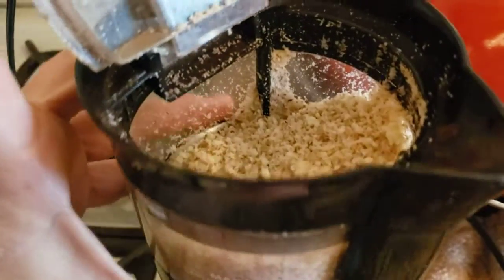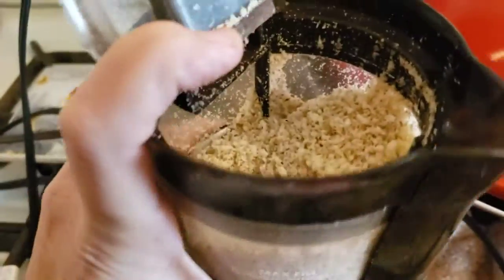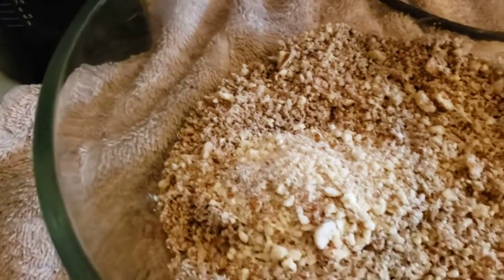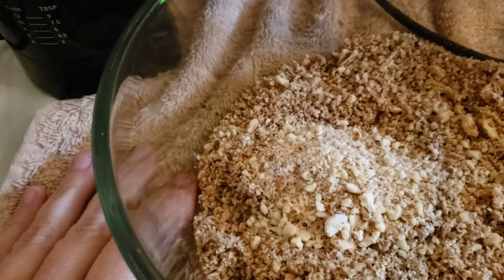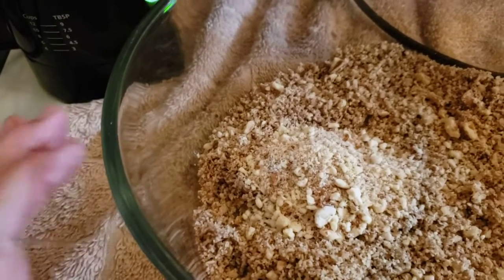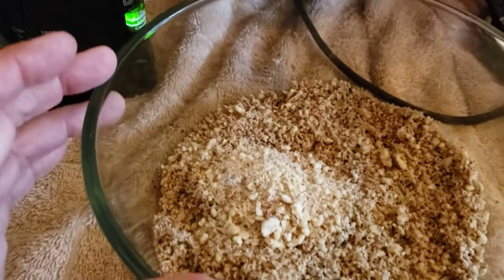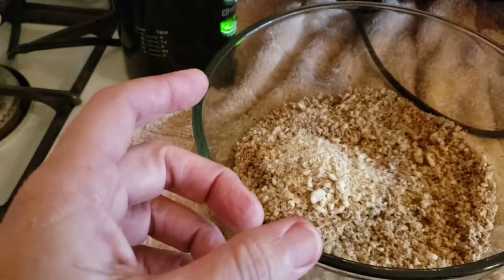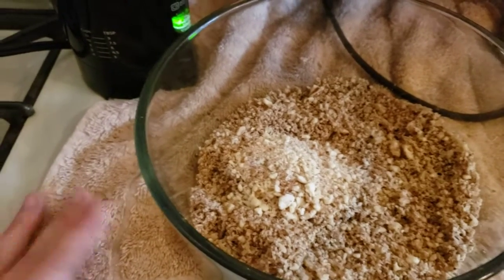Best Cheesecake Evah! II - No-Bake, Raw, Vegan, Easy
No-Bake Raw, Vegan Cheesecake

Ingredients

For the crust:

½ cup raw pecans
½ cup almond flour (RL just grinds almonds. No need to buy flour.)
2 pitted dates (RL has been using 3)
2 tablespoons coconut oil (RL says, melt it, then cool it! We need it to be liquid, but not too hot.)
1 teaspoon cinnamon (to taste)
¼ teaspoon kosher salt
(RL - If you use slightly less of the nuts and want to add graham cracker, you will need to add a little moisture, I found. I am also considering how I might try oats or other nuts.)

For the cheesecake/filling:

2 cups raw cashews soaked in cold water for at least four hours or preferably overnight

(RL says, I pour extremely hot water on the bowl of cashews and let them get soft that way. It takes less time. It is important not to soak them too long or leave them outside of refrigeration, because they will go rancid.)

½ cup canned coconut cream shaken
¼ cup coconut oil melted and cooled (use refined coconut oil if you want no coconut flavor)
⅓ cup pure maple syrup
2 tablespoons fresh lemon juice
1 tablespoon vanilla extract or ½ teaspoon vanilla bean powder

Grease a 6” springform pan with coconut oil, or line an 6” cake pan with strips of parchment paper for easy removal, and grease well with coconut oil. Set aside. (RL here - just cover the whole thing with parchment paper. Or get evil spray oil. Or just use more coconut oil. You don't want this gorgeous thing to stick, and you don't want to scrape your pan.)

(RL - This recipe makes a nice tart-like cheesecake with a 9-inch pan, or 12 cupcakes, possibly 14 if you keep them short, or makes four 4-inch mini-pies. I learned that I prefer less filling relative to the crust. If I made this in a 6-inch pie pan, it would be a little too much feeling. In my opinion.)

Add the pecans, almond flour, pitted dates, coconut oil, cinnamon and salt to a food processor or high-powered blender (RL here- I recommend a coffee bean grinder in short spurts. Or other appliances that do a similar thing. This has worked better for me than my Blendtec or my regular blender. You can control it better.) and pulverize until it comes together into a sort of sticky dough, with small pecan bits remaining. Don’t over process, or it’ll turn into NUT BUTTER!

Press the pecan date dough evenly along the bottom of the prepared pan. (RL says, use your sense of feel with your fingers to gauge whether you have an even crust.)

In the same food processor or high-powered blender, combine all of the filling ingredients and blend for about 2 minutes, or until the mixture is silky smooth and creamy. (RL says, go ahead and blend it more than you think is necessary, perhaps. You just want it very very smooth. Scrape down the sides as necessary. You may need to add a bit more coconut cream or oil or lemon juice to get it to blend smoothly if your blender isn’t super high-powered.

Once it’s smooth, taste the mixture and adjust the sweetness/tartness levels by adding more maple syrup, vanilla, or lemon juice, if desired.

Pour/spoon the filling into the prepared pan over the pecan crust and smooth it out. (RL here - You might want to consider the ratio between crust and filling. My favorite cheesecake was the one where it was more like a tart because there was less filling, and it was more flat, if that makes sense.)

Smooth out the top and tap the pan hard against the counter a few times to release any air bubbles. (RL here - I've never tapped the panhard against a counter and have never had bubbles. I spoon the filling in, and then I swirl it around in a circular manner.) Place in the freezer.

Place in the freezer to set for at least 3 hours or until completely firm before slicing and serving. I recommend running your knife under hot water to warm it up before cutting the cheesecake with the still-hot (dried) knife.

Serve frozen or let them thaw at room temperature for 10-15 minutes before serving. Store in the freezer for up to 2 weeks.

Recipe Notes:
You can also cover the cashews in very hot/boiling water and let them sit for about an hour if you want to speed up the process; it will do the trick! (RL here - I recommend keeping your treats in the freezer until you know you want to serve it up. And even then, I would keep it in the refrigerator or on ice if you have it out for a party. If you keep it out too long, it gets too soft, and the color changes just a little bit. You can get creative with flavors. You can keep it plain, and add fresh fruit after taking it out of the freezer, for example. Or you can make a compote, which is very nice to have. Cold cheesecake, warm compote. Very nice. Or, you can withhold some of the filling, and then blend it with blueberries or some other flavor, and you could make a layer of this different flavor and have it as the top or bottom layer of your cake or cupcakes.